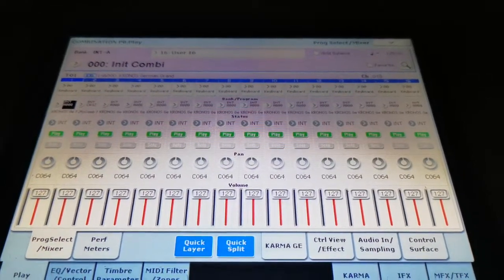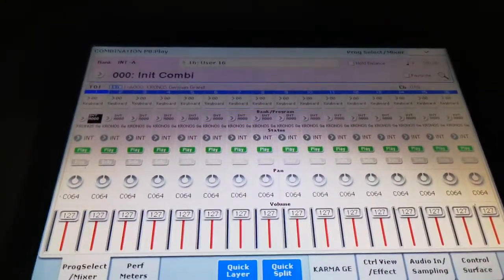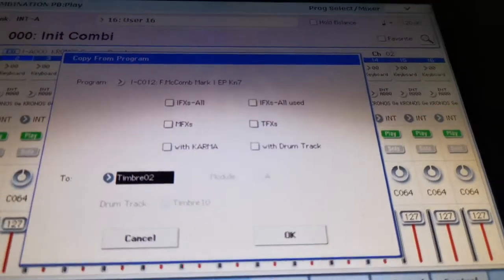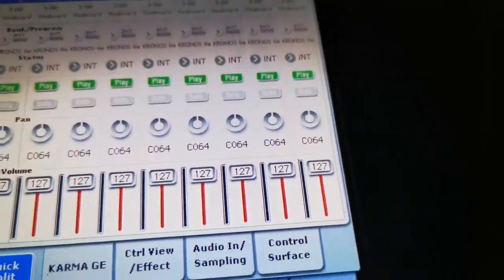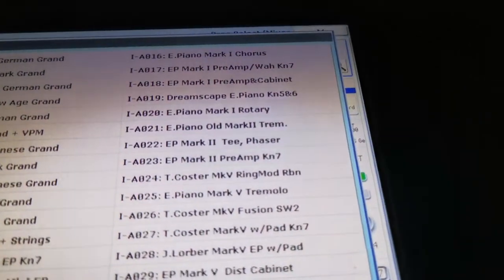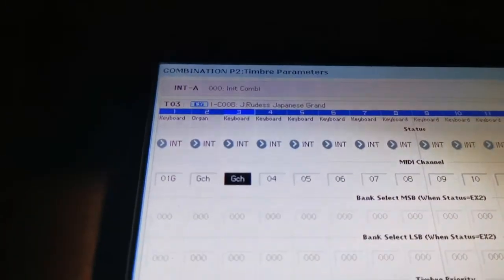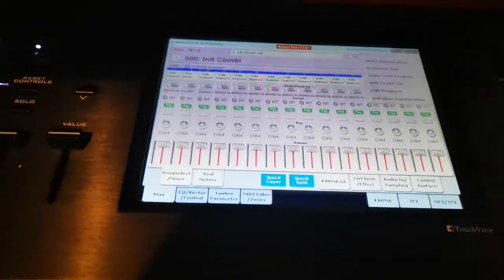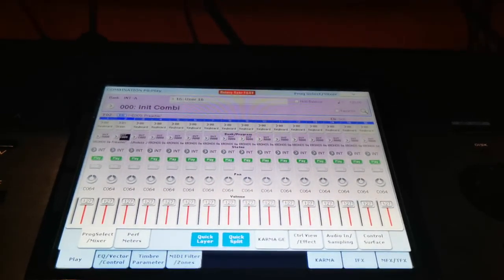KORG KRONOS Combinations made easy...(The easiest way to create Combinations on the Kronos)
Basic description of how to easily make layers/combinations WITH THE EFFECTS included.

In Response to the following video by Darrick Keels